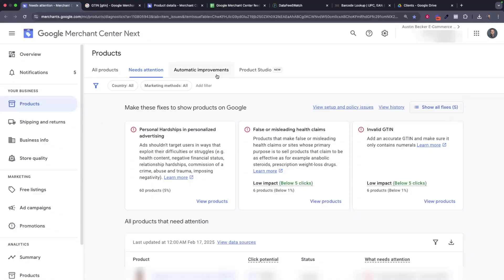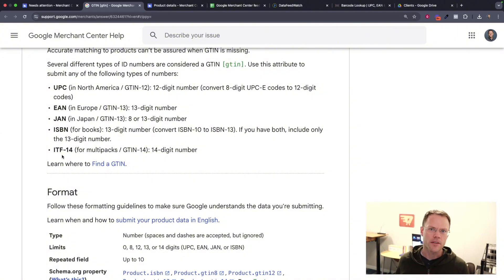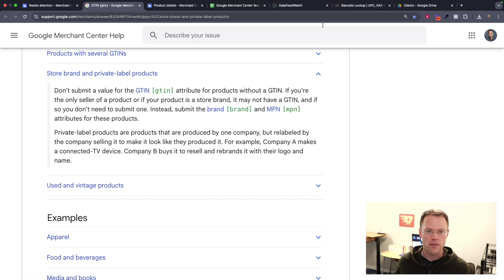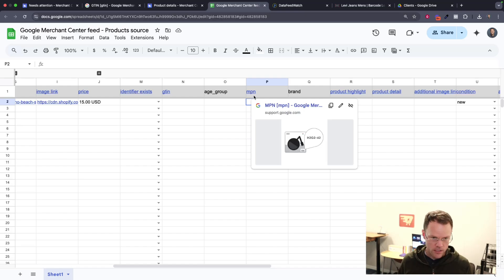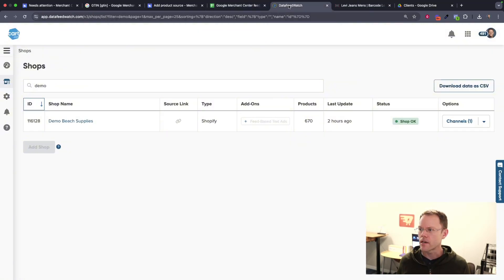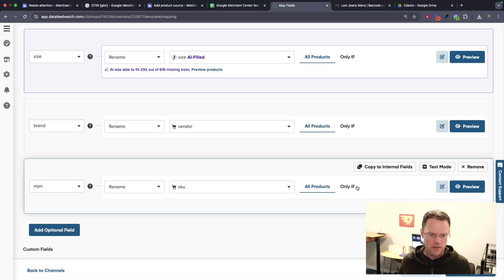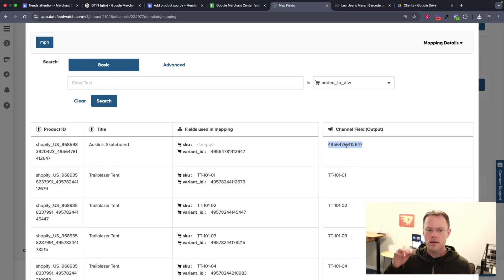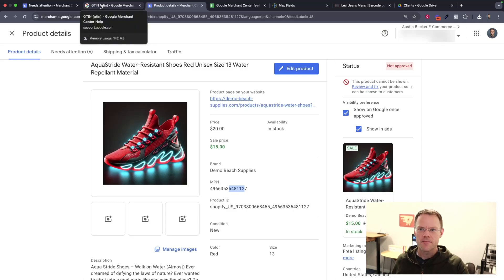Fix Invalid and Missing GTIN Errors in Google Merchant Center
Step-by-step instructions on fixing common GTIN issues in Google Merchant Center.